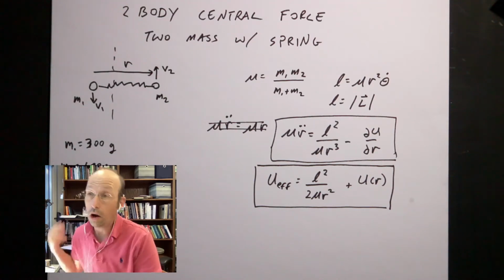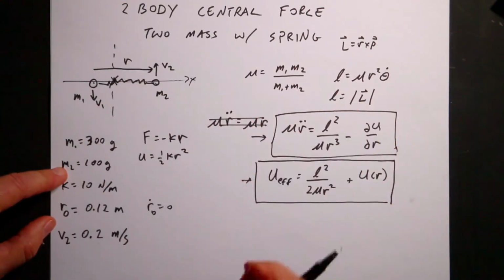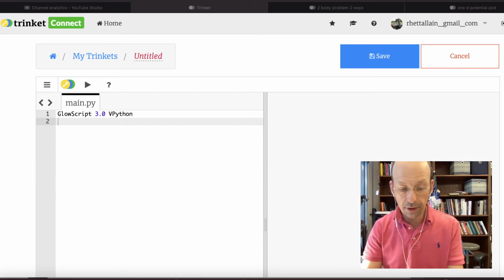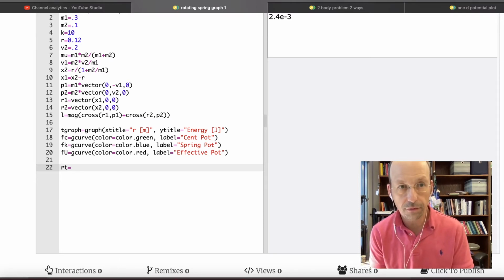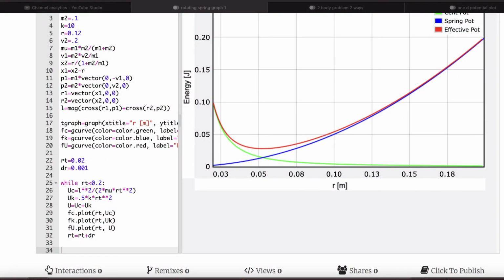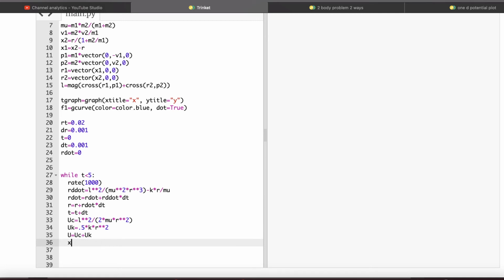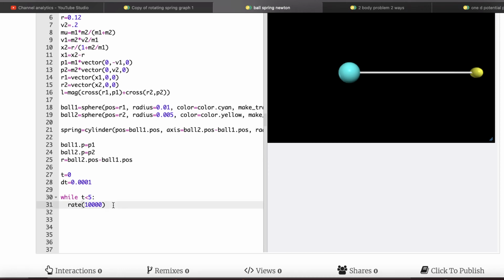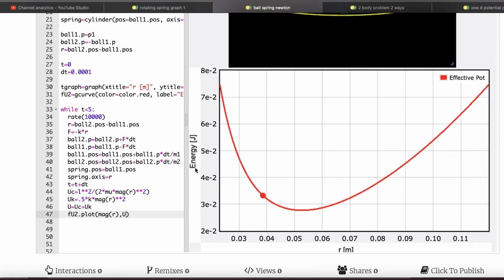Two Masses Connected by a Spring - an Example of a 2 Body Central Force Problem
Two masses connected by springs modeled two ways.  First, using central forces and the equivalent 1 dimensional problem.  Second, using the momentum principle (vectors and stuff).